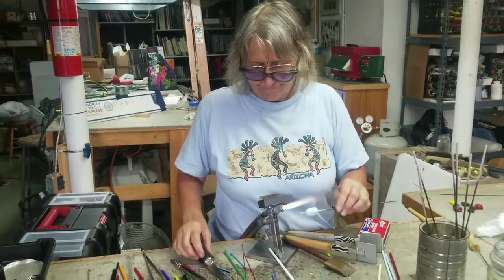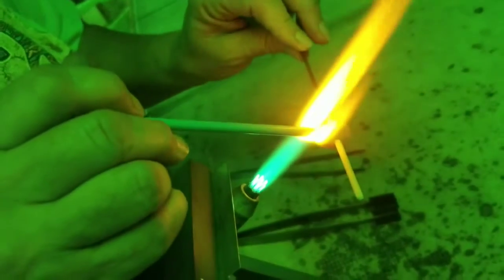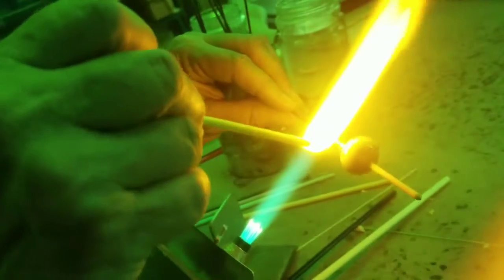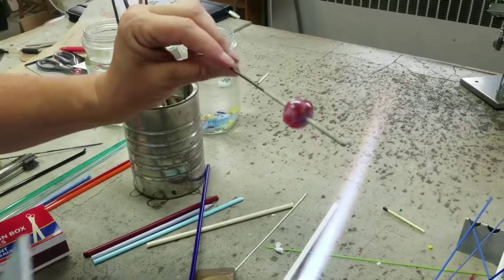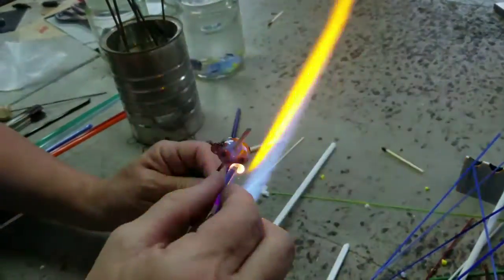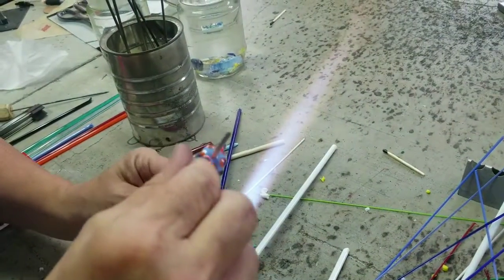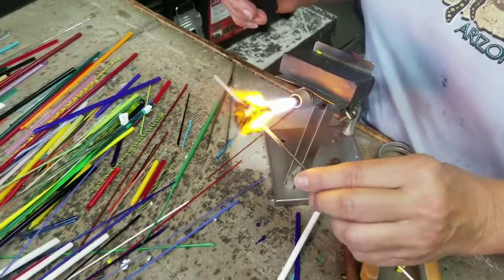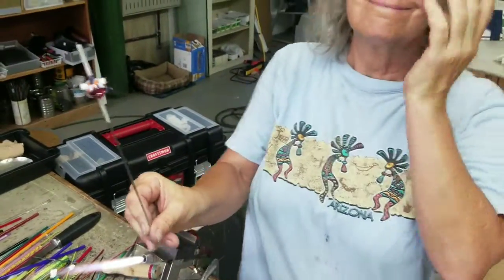Something Phishy Glass Studio Tour: Worcester, Massachusetts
Located in The Sprinkler Factory, an art gallery in Worcester, MA. Elisa showed me how she makes glass fish from glass rods.